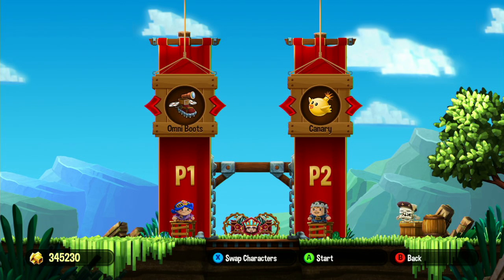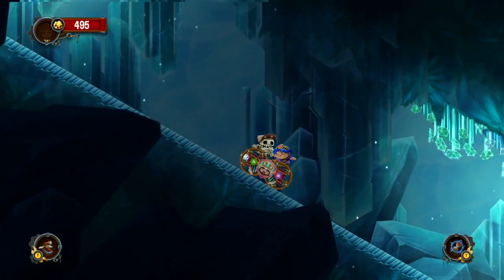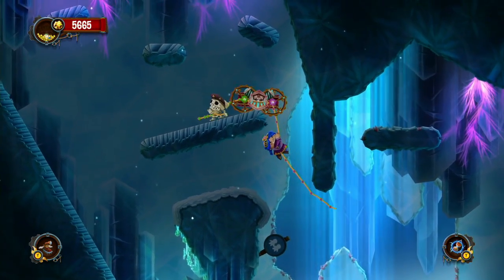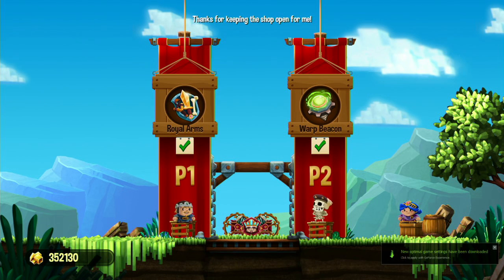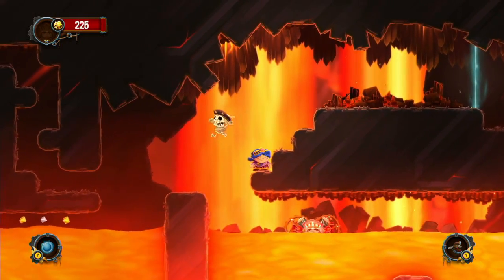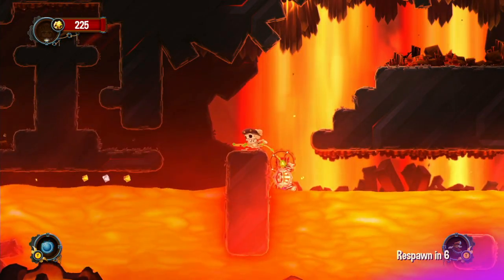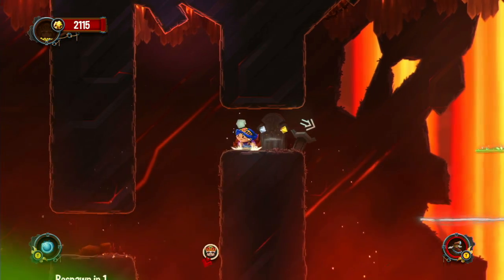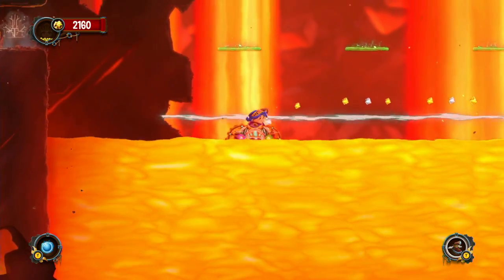Chariot - The Royal Gadget Pack DLC: Giant Bomb Quick Look EX [Extended HD Gameplay]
Alex from Frima Studios looks on as we attempt to work together without tearing each other apart.